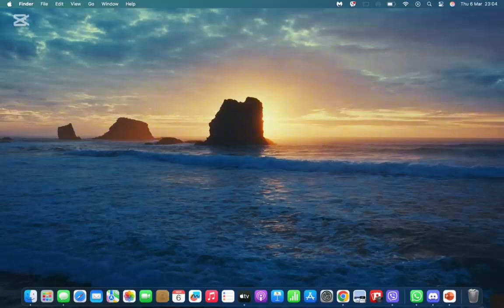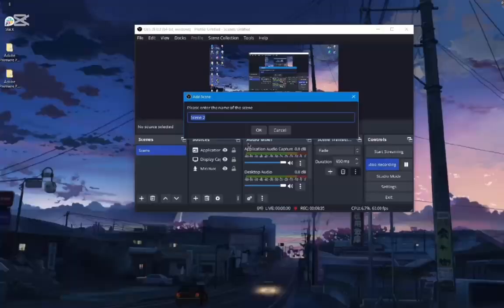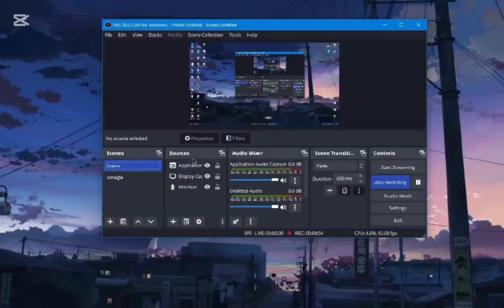How To Use Fake Camera On Omegle !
In today’s video, we’re going to talk about how to use a fake camera on Omegle. So without wasting much of your time, let’s get straight into the video.

Using a fake camera on Omegle means replacing your real webcam with either a pre-recorded video or a virtual webcam feed. This can be useful for fun pranks, demonstrations, or privacy.

To do this on PC, simply download and install OBS Studio from your browser. Once installed, open OBS and go to the Controls section, then click on Start Virtual Camera.

Now, head over to omegle.com using Google Chrome or Firefox. When Omegle prompts you to choose a camera, select “OBS Virtual Camera” instead of your default webcam. If it doesn’t show right away, try refreshing the page.

That’s it! You’re now using a fake camera on Omegle. Just make sure you follow community guidelines and use it responsibly. We’ll be back again with more informative videos like this.